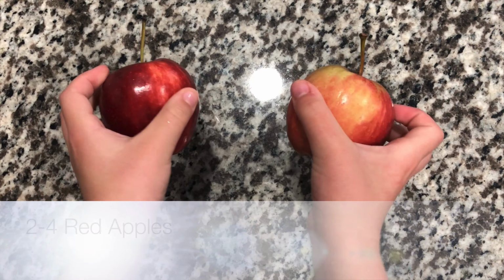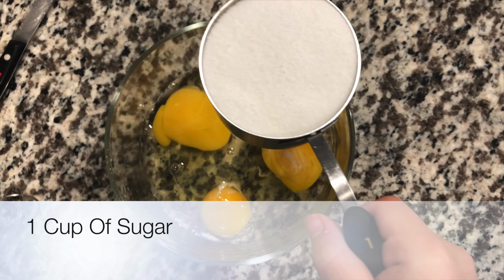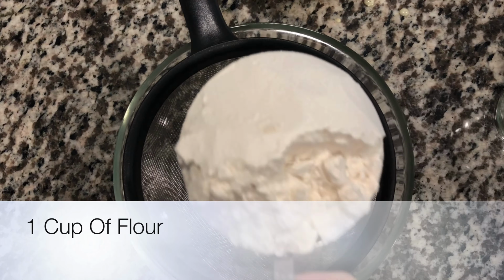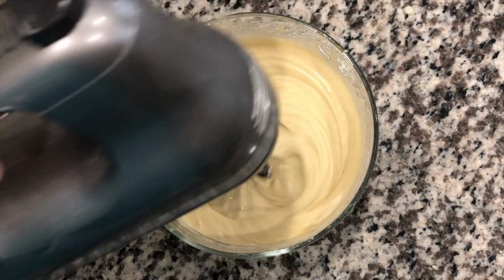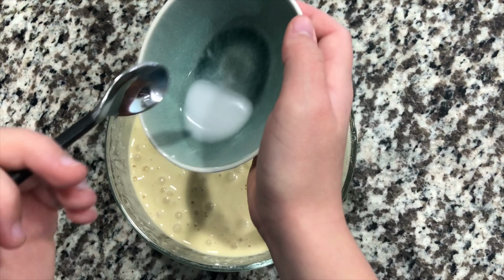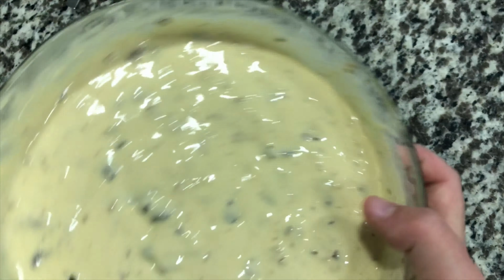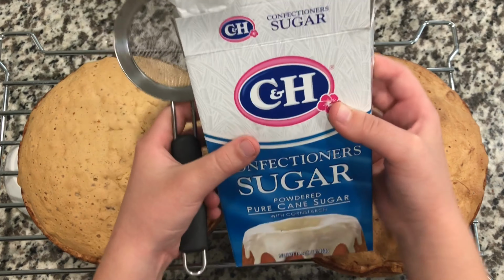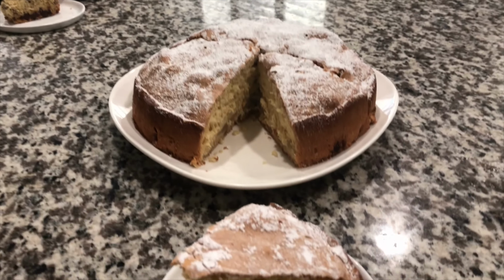Apple Cake and Chocolate Chip Nut Cake!!!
Hey it's the Crafty Baker!

I hope you enjoyed or enjoy this video! I FINALLY uploaded earlier!!! XD YAY! Anyway, as you noticed or will notice that I didn't show my face at all in the whole video. I might start making more videos without showing my face (hopefully you guys are okay with that). I feel like it's somewhat easier because I don't have to put on nice clothes or wash my face.

If you have any questions about my channel, hopefully I will be able to answer you. :)

Uploading Schedule: Every Sunday- Be sure to come back every week! ;)

Love, The Crafty Baker ;) ;)